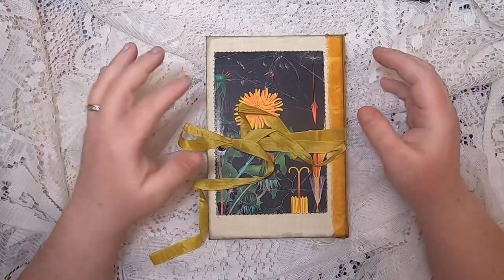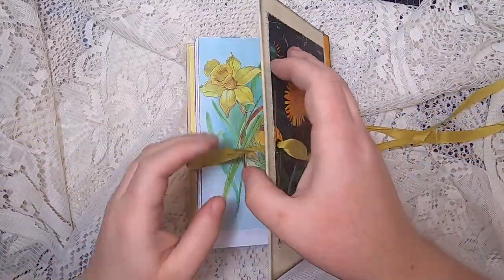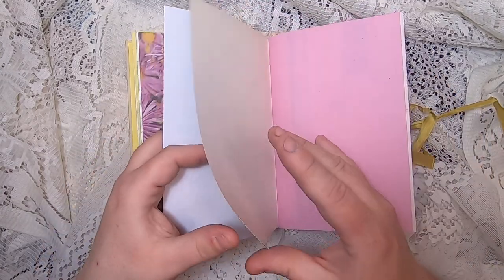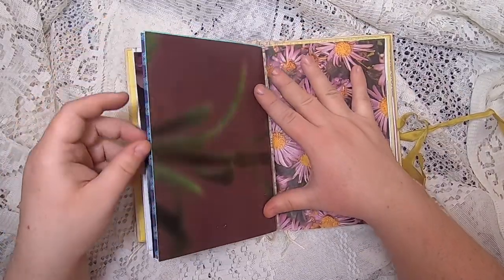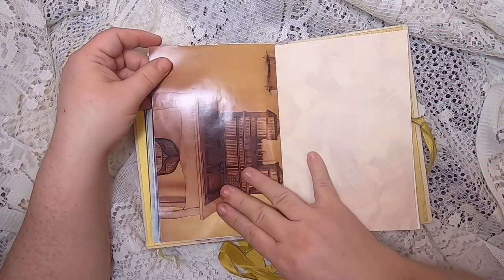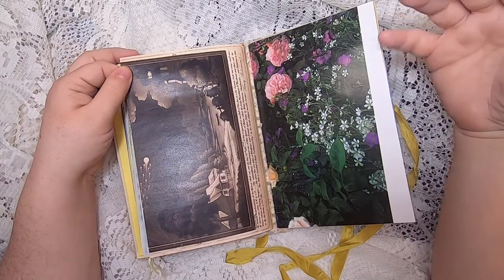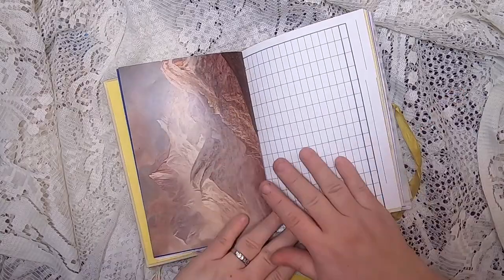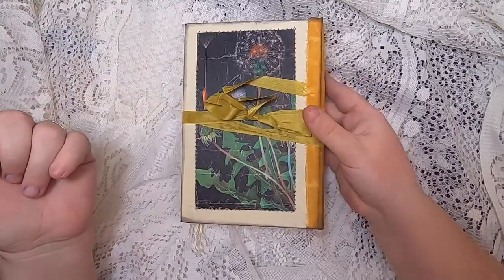Dandelion - Sidewinder Journal Flipthrough - SOLD Thanks